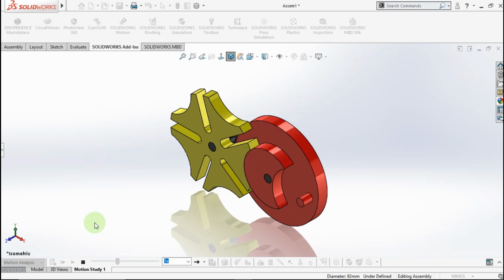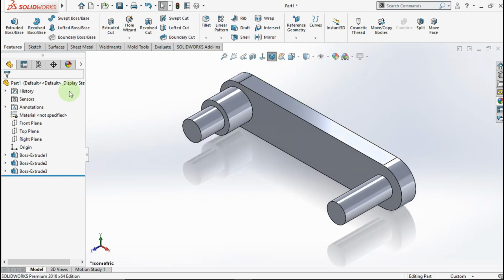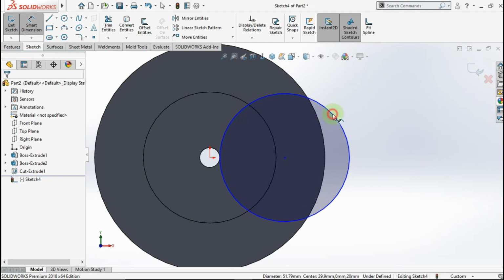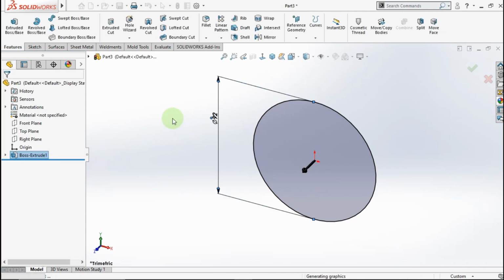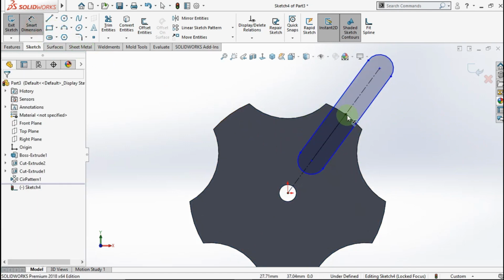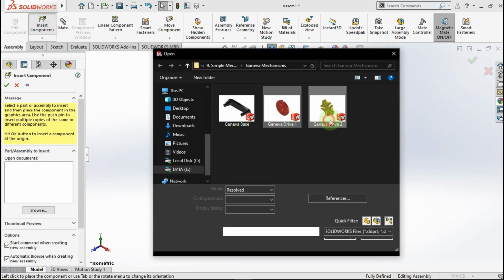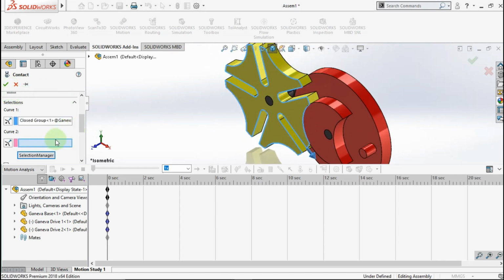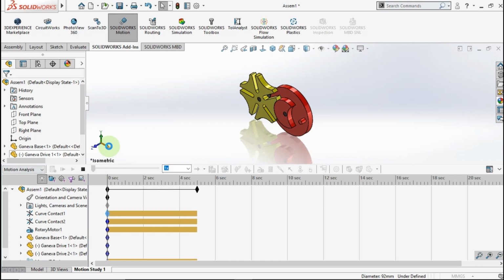Tutorial Solidworks Ganeva Mechanisms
In this video i show you how to make Ganeva Mechanisms in Solidworks.

Segmen Video

00:00 Tutorial Solidworks Ganeva Mechanisms
00:18 Ganeva Base
02:39 Ganeva Drive 1
06:20 Ganeva Drive 2
10:01 Assembly Ganeva Mechanisms & Montion Tuotorial